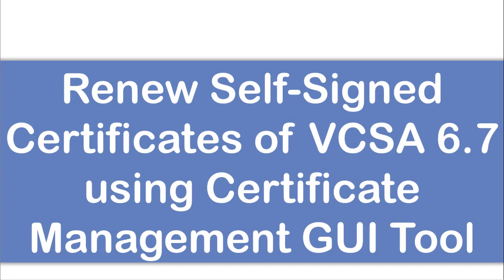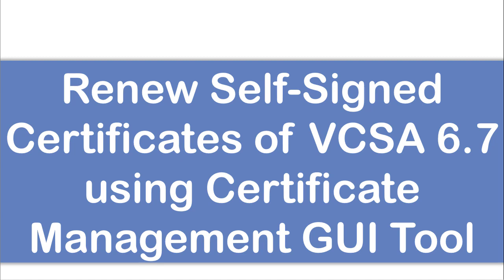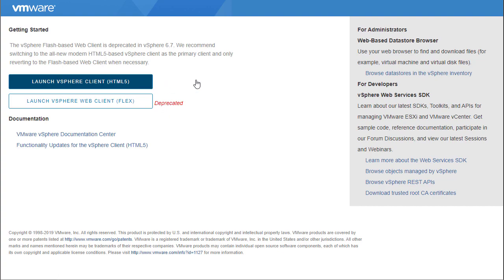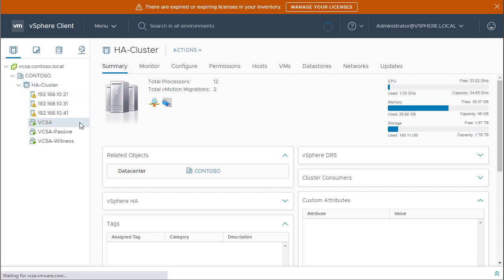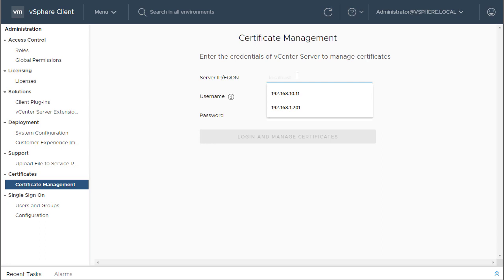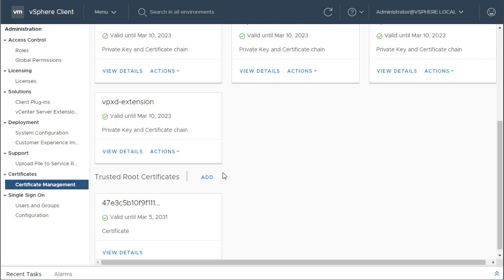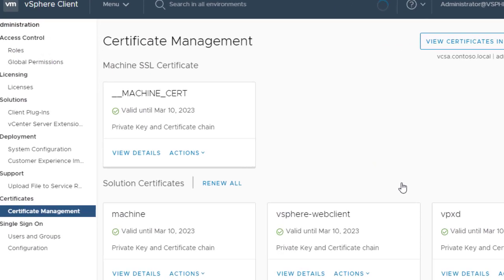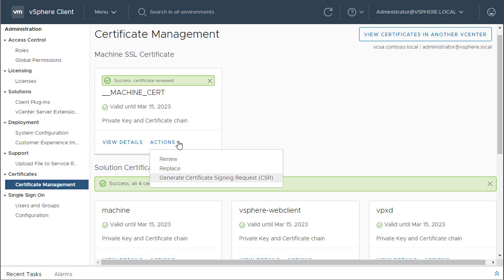Renew self signed certificates of VCSA 6.7 using Certificate Management Tool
In this video, I'll show you how to renew self-signed certificates of VCSA 6.7 using the Certificate Management Tool.